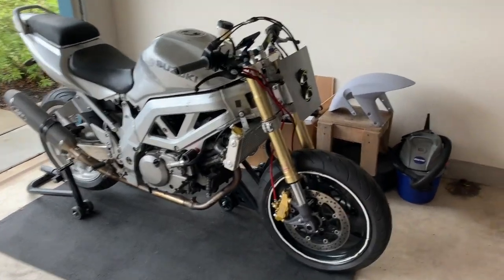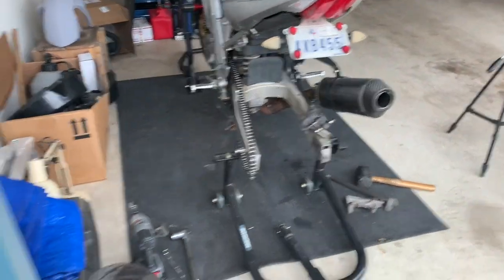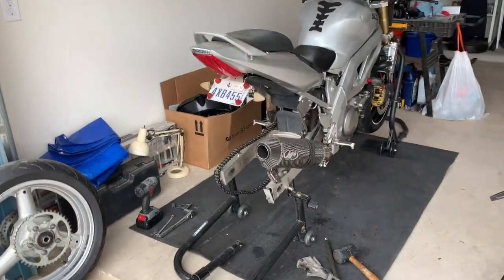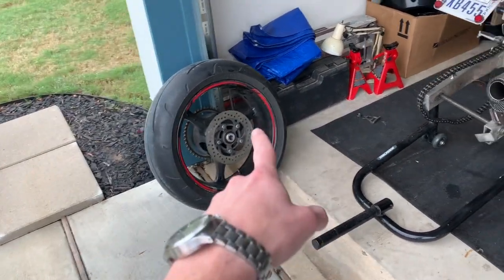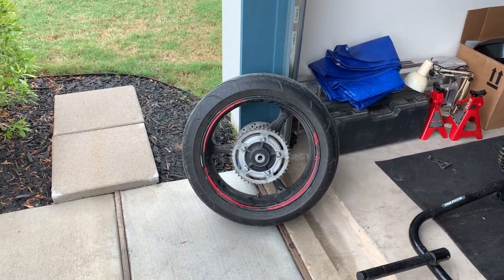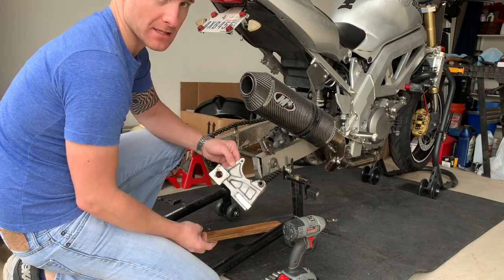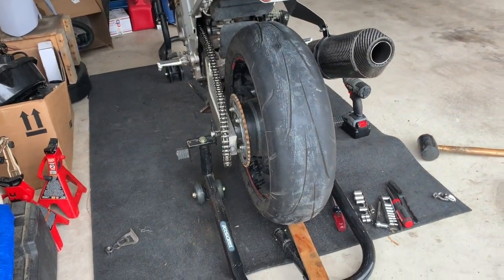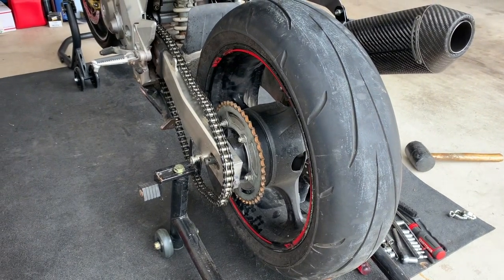SV650 GSXR Rear Wheel Swap Details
** EDIT: The 14mm caliper mounting bolt (front one) does not need to be removed. The pin section of that bolt slides freely into the bracket. Remove the 12mm bolt (rear one), then rotate the caliper up and pull toward you and it will come out! Don't try to remove that bolt and strip it like I did on my other bike!***

Phase 1 of Project SV2 is complete! In this video I swap on the GSXR rear wheel. I got several questions about the swap on the video for my other bike, so I thought I'd go into more detail in this one.

Brake caliper spreader
Motion Pro chain alignment tool
Torque wrench